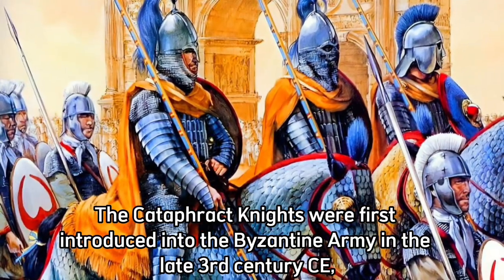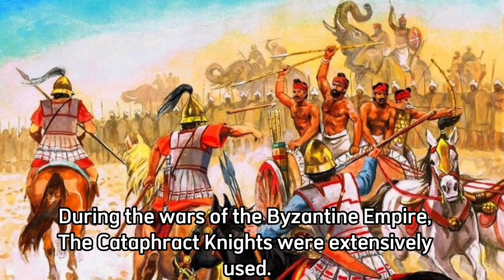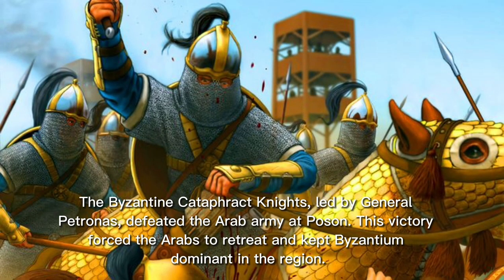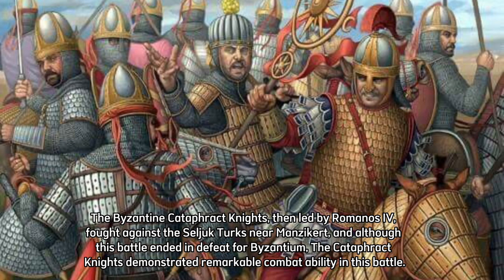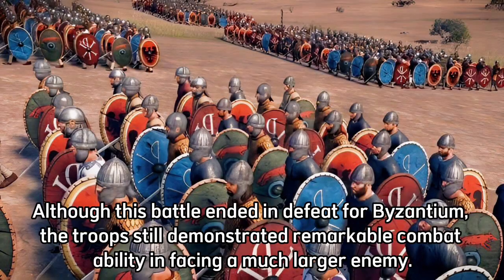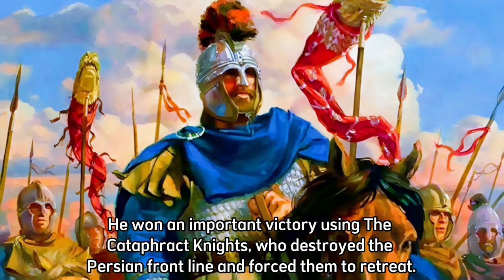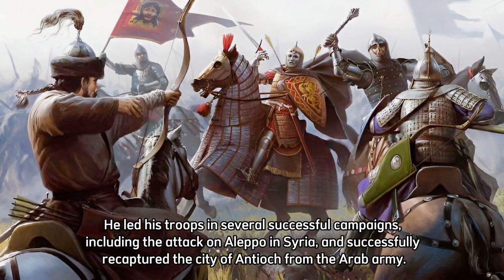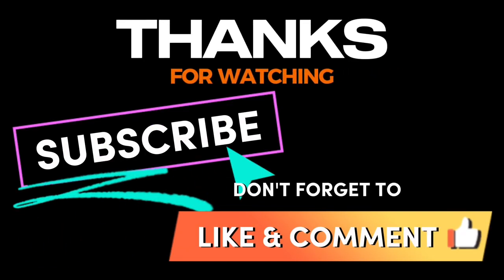The cataphract knights: epic battles and famous leaders of the byzantine empire.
In this video, we will explore the history of the Cataphract Knights, the most famous armored cavalry in world military history. However, behind their bravery lies many controversies and moral questions, making us wonder if they were heroes or villains. Follow their thrilling story and see how their influence still echoes in the military world today.